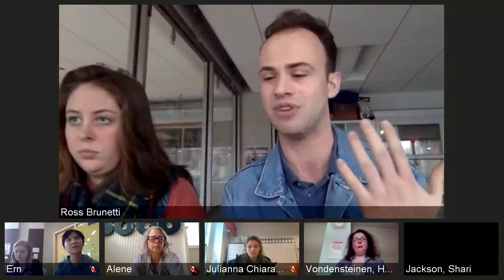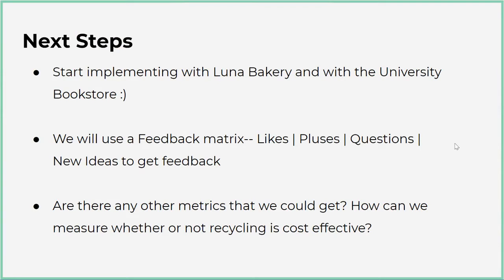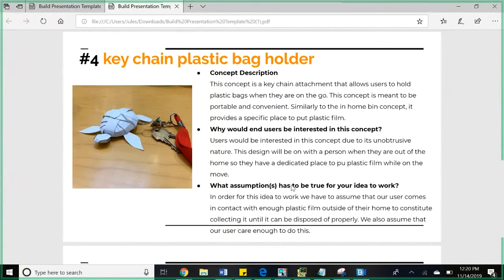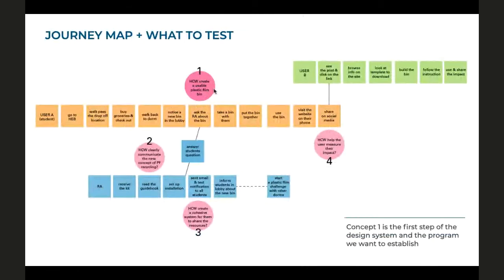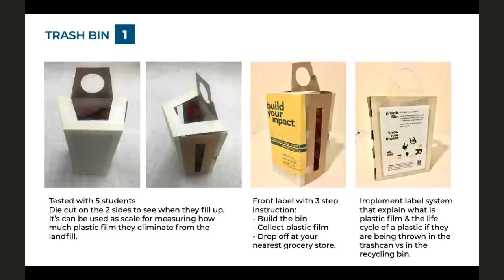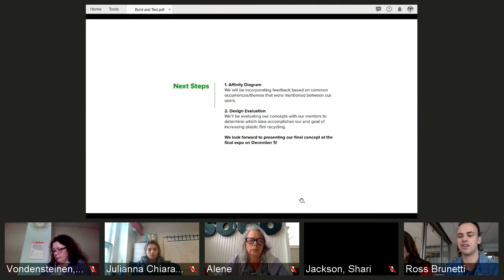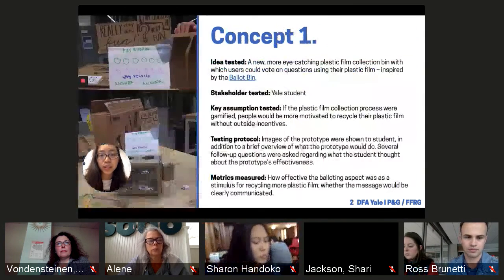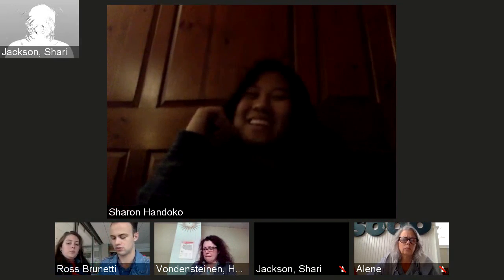P&G|FFRG: Crit (Build + Test)